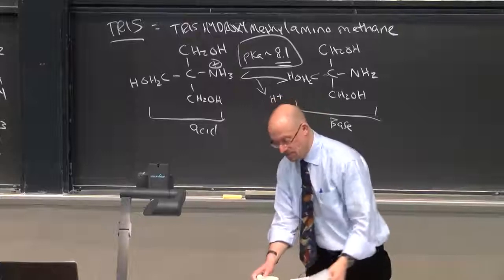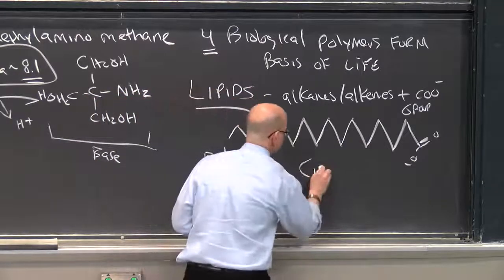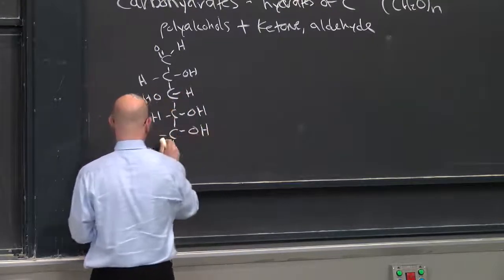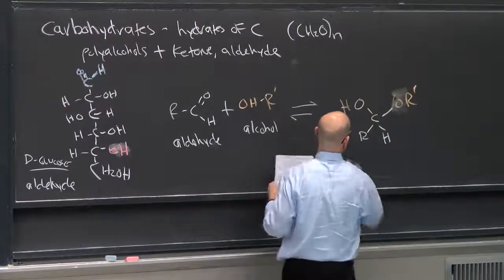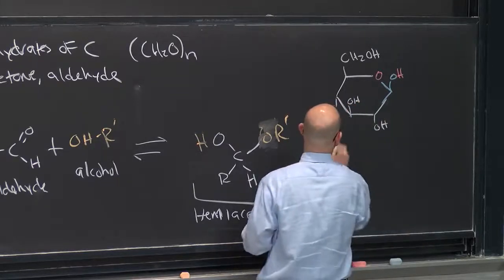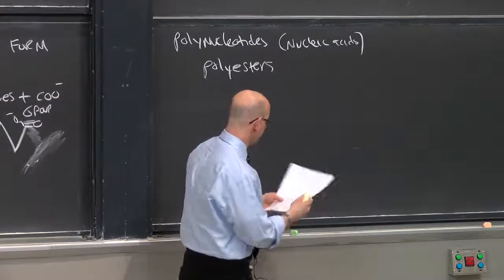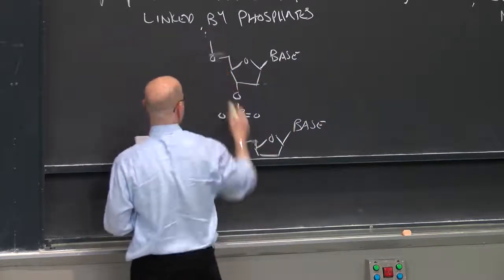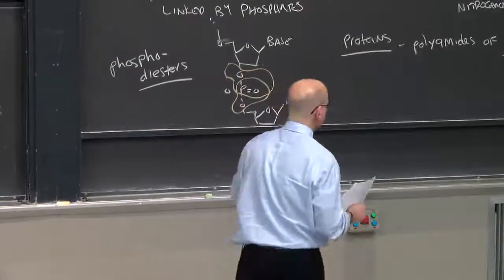L1 Four Biological Polymers Form Basis of Life